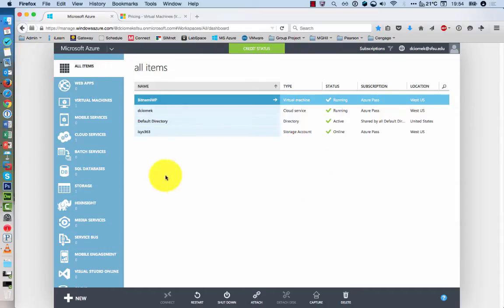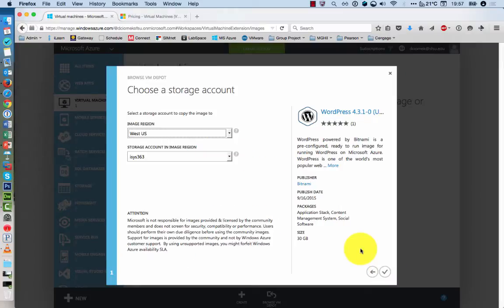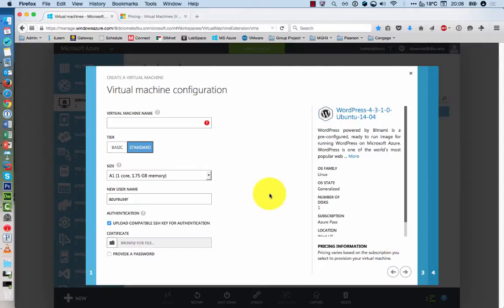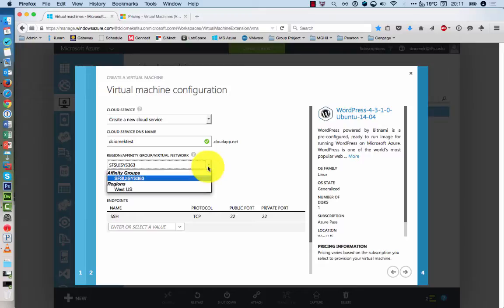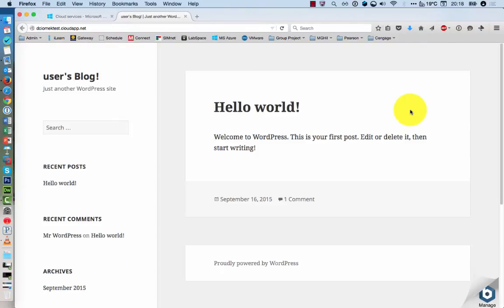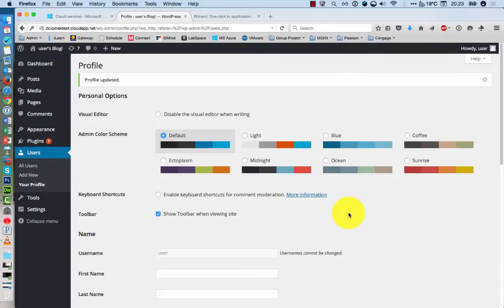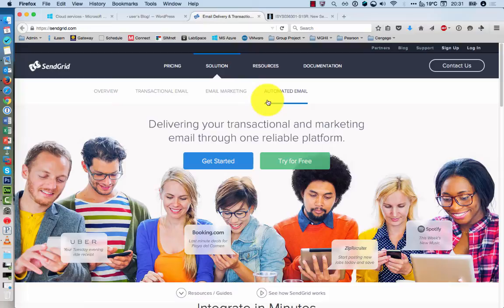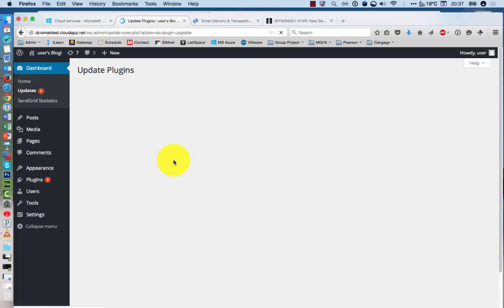WordPress on Microsoft Azure Setup Bitnami Virtual Machine (outdated)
Tutorial setting up WordPress 4.3.1 on Microsoft Azure on a virtual machine using a Bitnami VM running Ubuntu. Created for a SFSU group project (see sample site at dciomek.cloudapp.net - Oct. 2015)